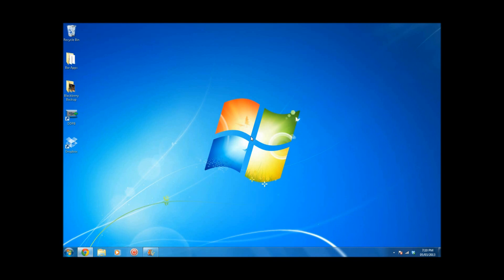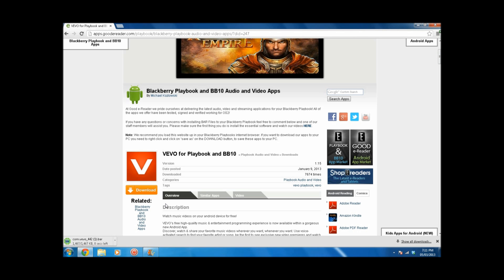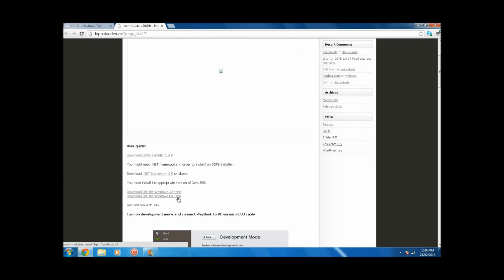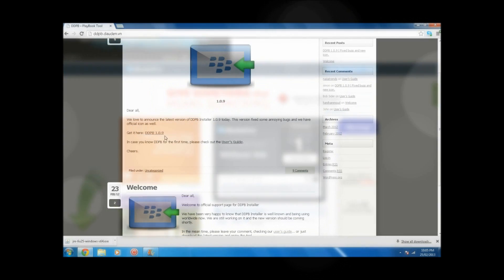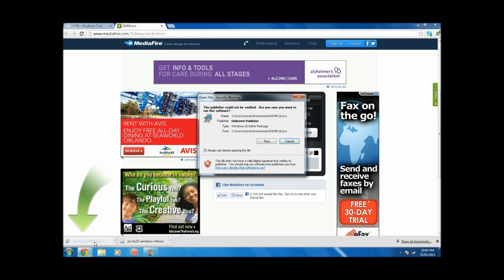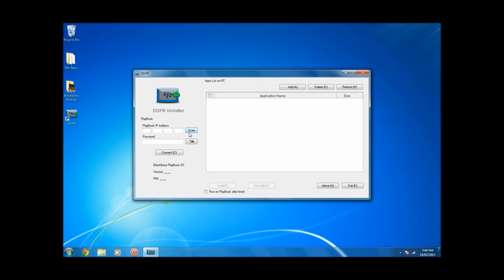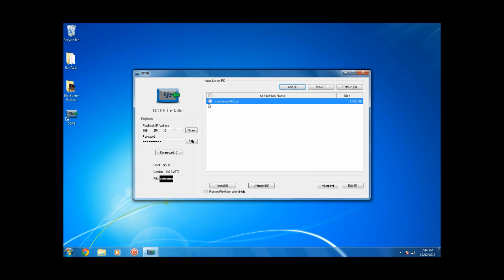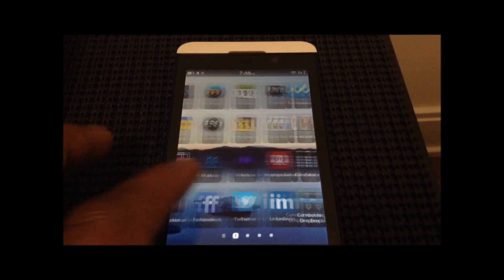Instagram For Blackberry Z10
This instructional video shows me sideloading the Vevo App onto my blackberry Z10. You can also add android apps such as Instagram on Blackberry Z10

1.

2. Download Java Runtime, DotNet Framework and DDPB

3. Install DDPB

4. Connect Blackberry

5. Launch DDPB and use it to sideload apps